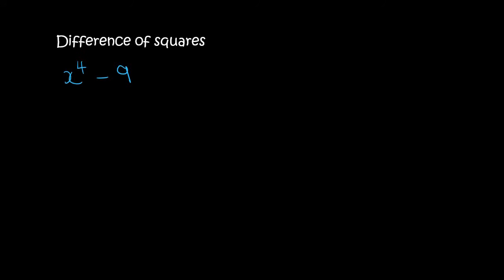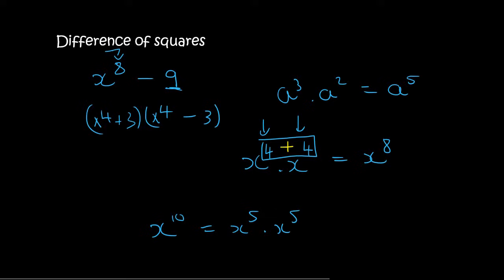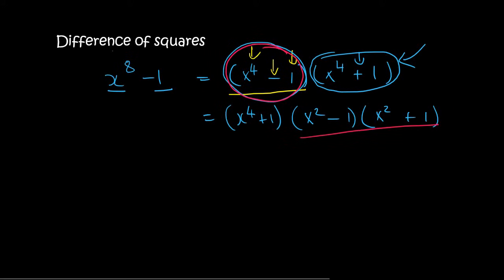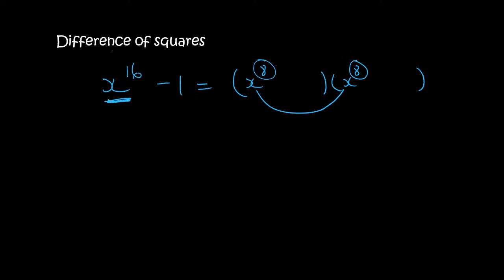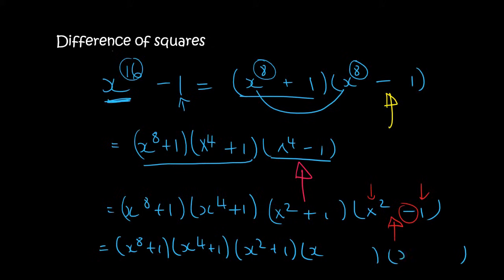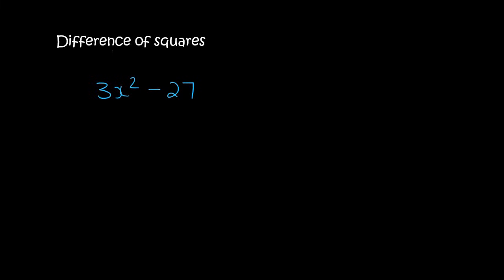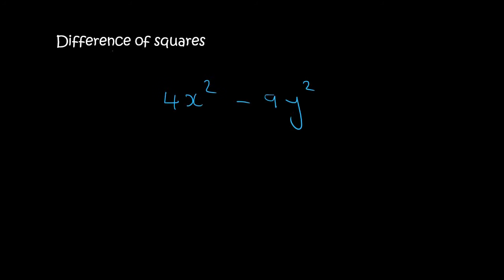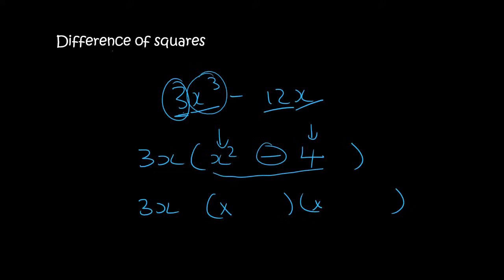Gr 9 Factorisation: Difference of Squares Practice